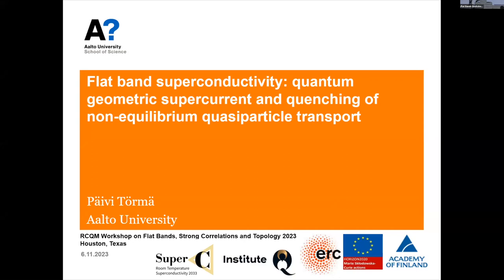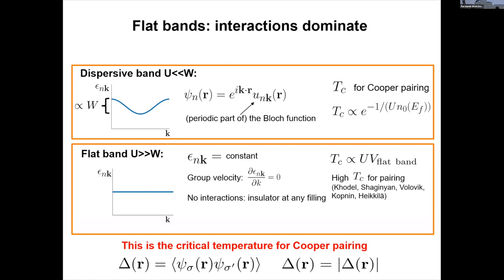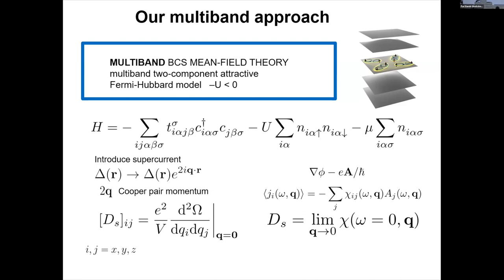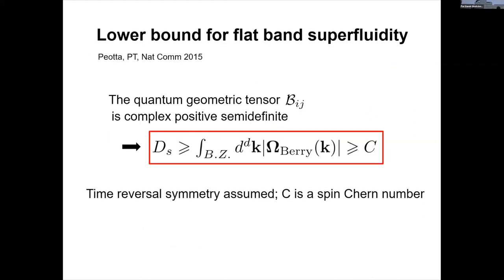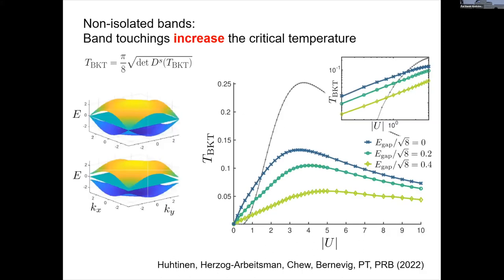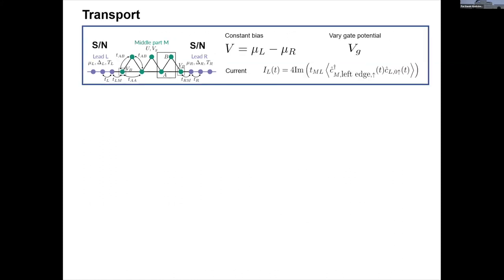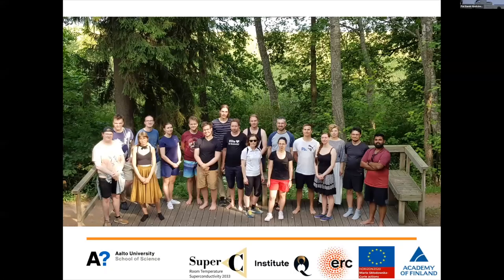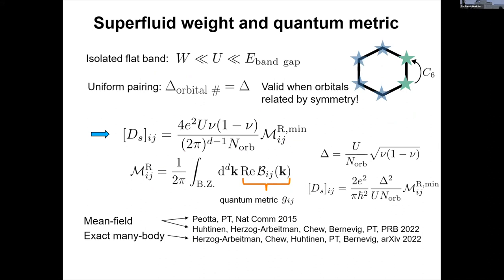Workshop on Flat Bands: Päivi Törmä: Flat band superconductivity...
Talk Date: Monday, 11/06/2023, 4:45 PM (CST)
Speaker: Päivi Törmä
Institution: Aalto University, Finland

Title: Flat band superconductivity: quantum geometric supercurrent and quenching of non-equilibrium quasiparticle transport